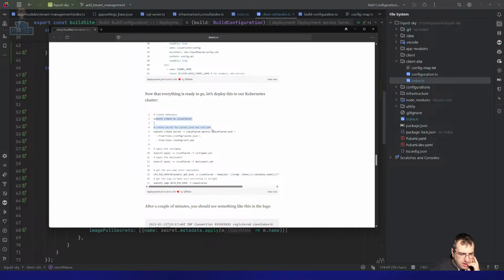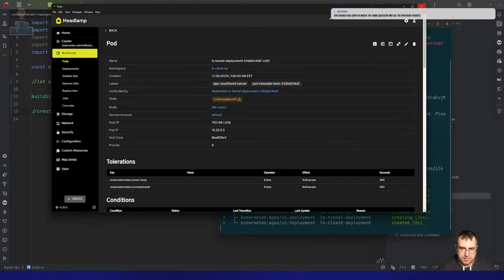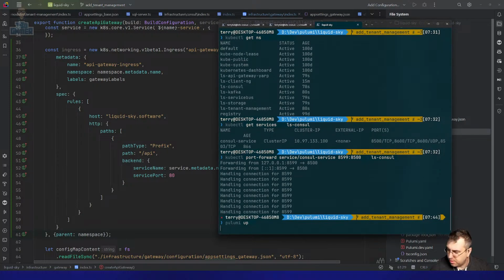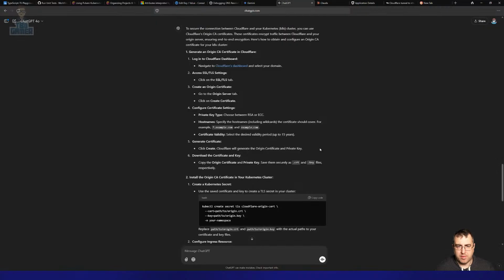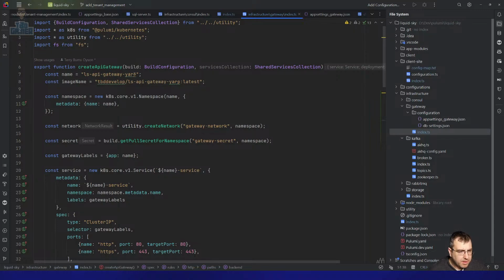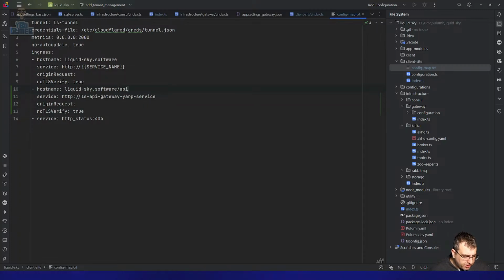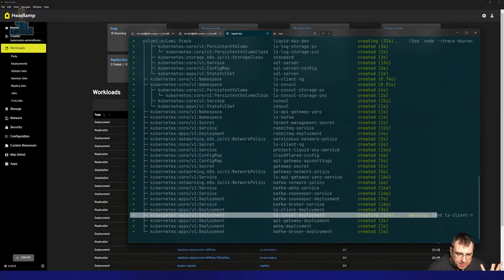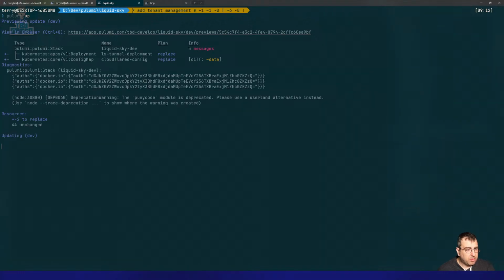Episode 16. Tunnels, Gateways and Communication (Learning IaC Pulumi and K8S)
We made progress! We got the SQL database working. And then we failed to get the tunnel working so the client wouldn't come up. But, progress! and today more of it if I can.

When you're building an application today, deployment is as much of a challenge as the development itself.

This series is going to cover my journey as I learn how to deploy the Liquid Sky application learning how to do Infrastructure as Code with Pulumi, deploying the application to a local Kubernetes box.